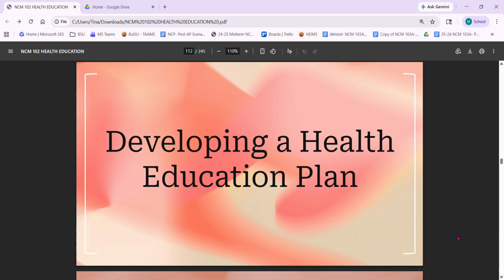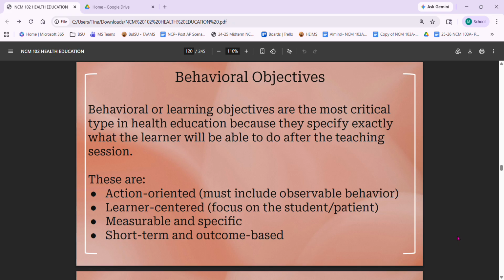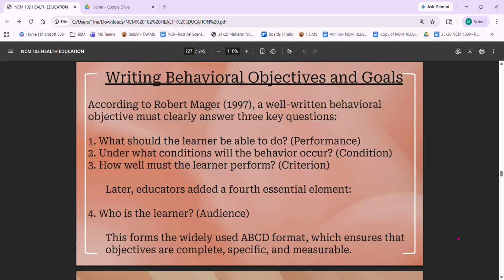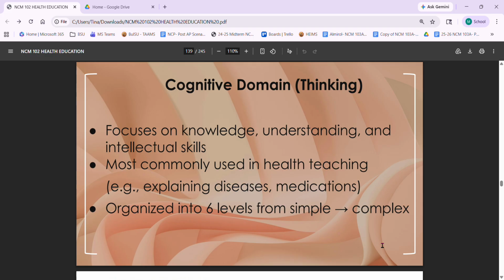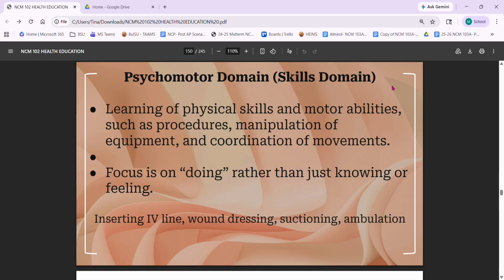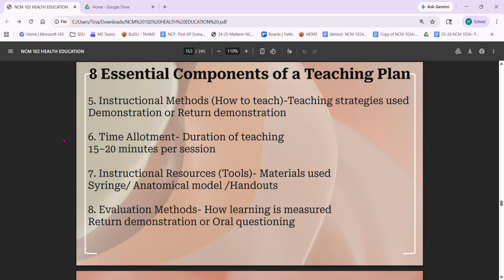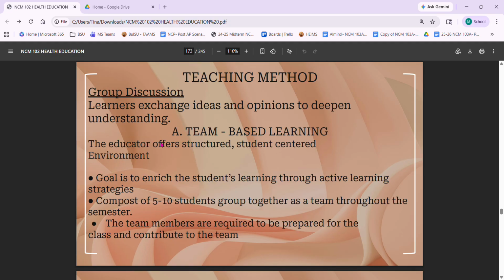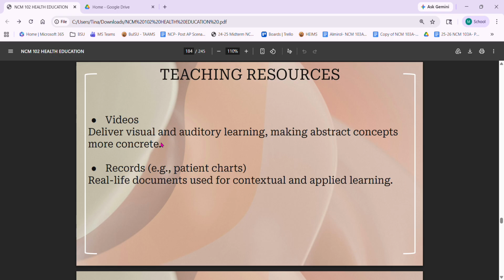May 8, 2026 - Intro